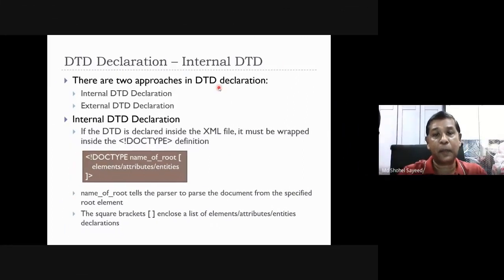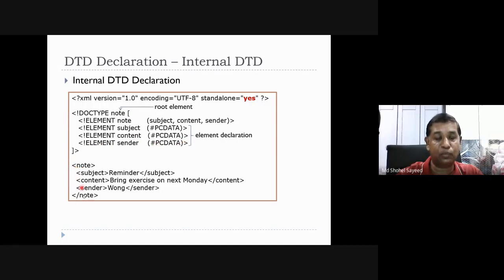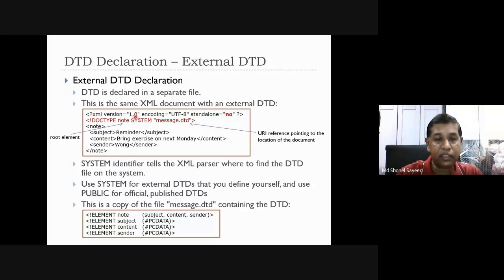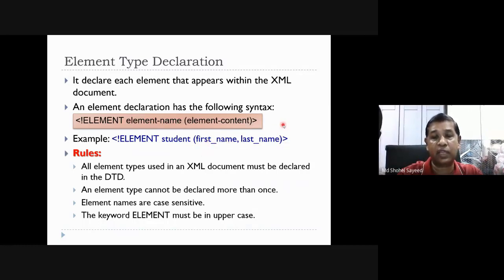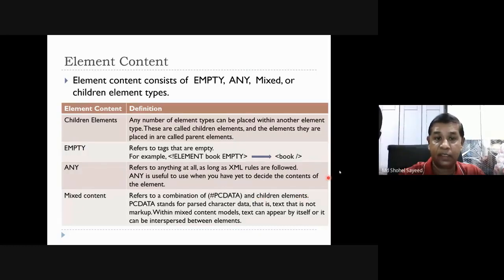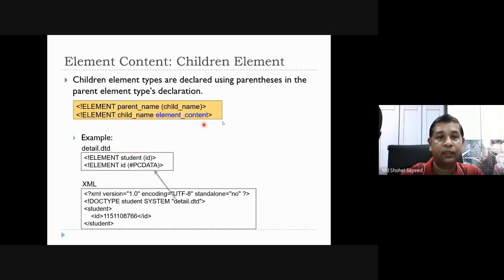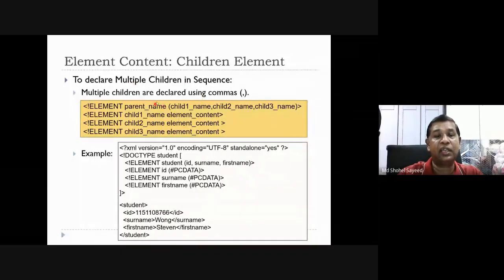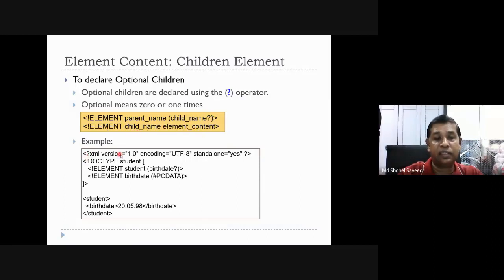Lesson 4: DTD in XML - Part 2